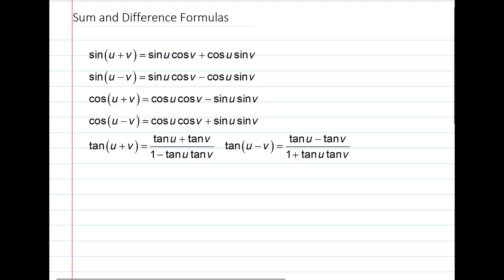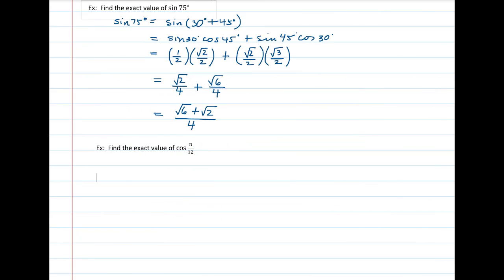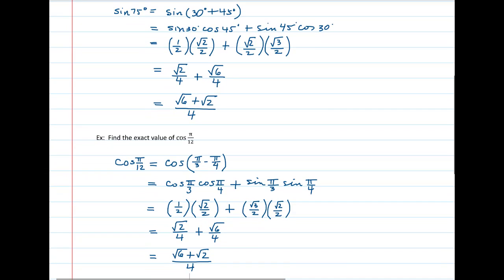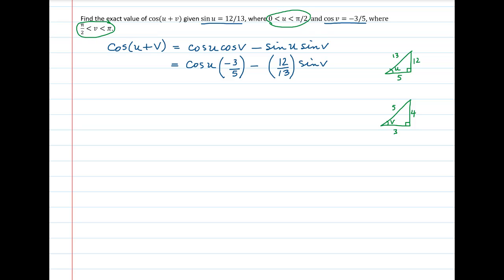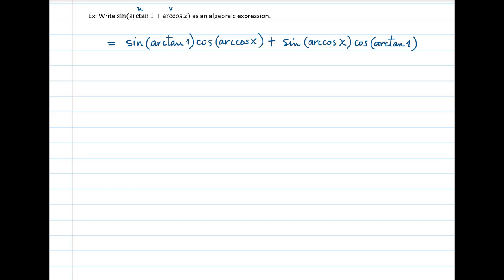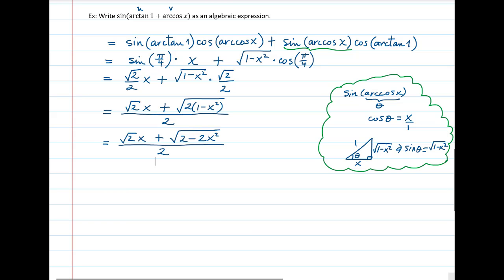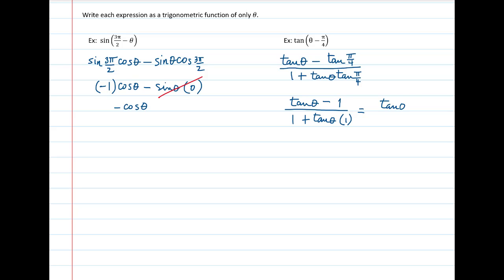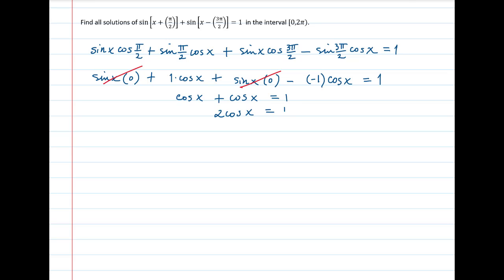Sum and Difference Formulas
Use Sum and Difference Identities to find exact values to trigonometric functions of some angles not in the unit circle.